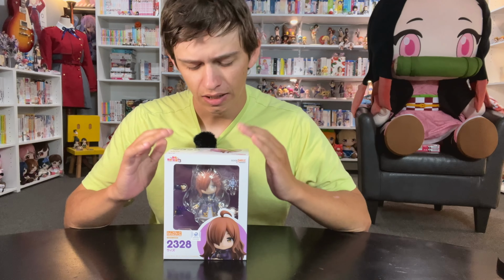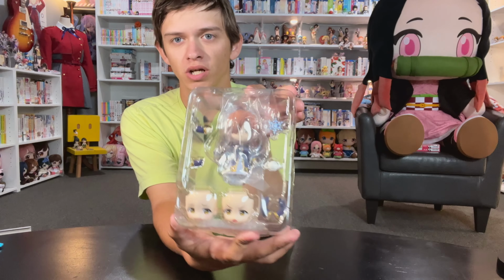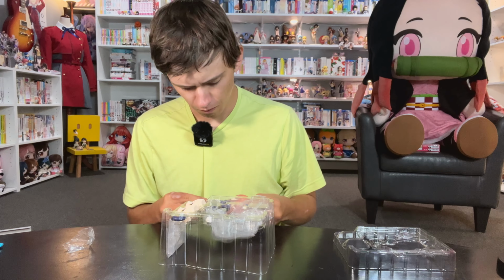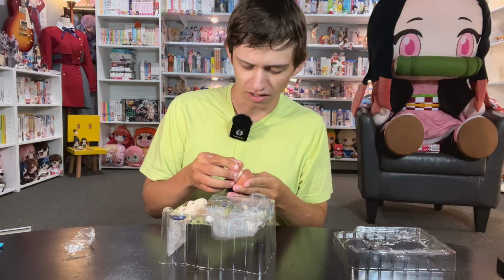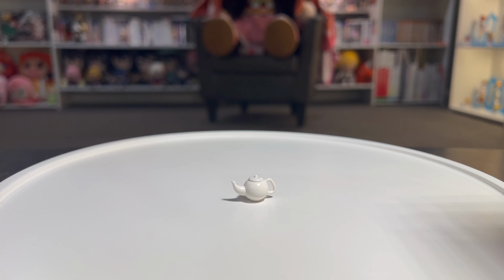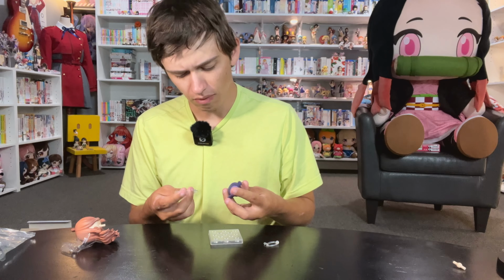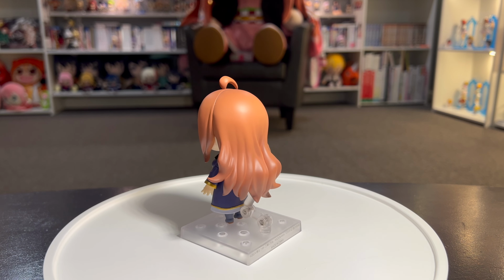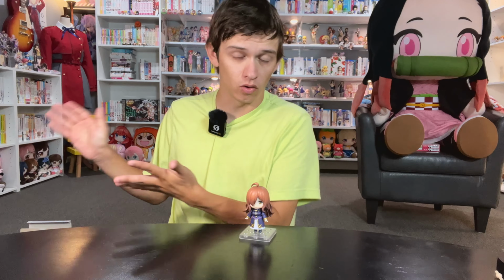Wiz (Konosuba) Nendoroid Unboxing!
Today we unbox the Wiz Nendoroid from Konosuba!